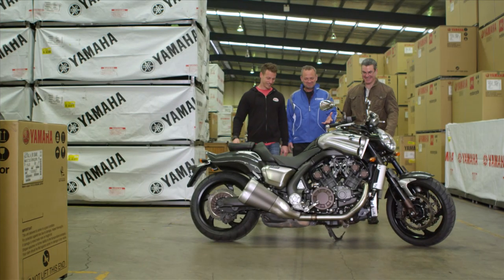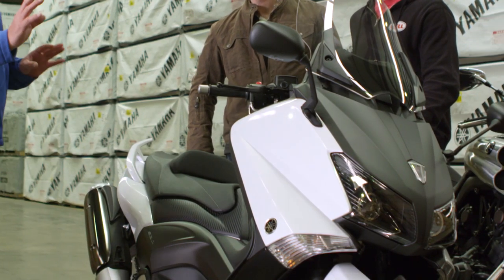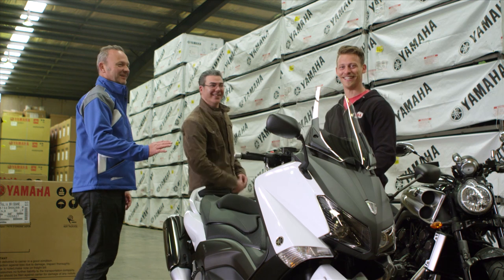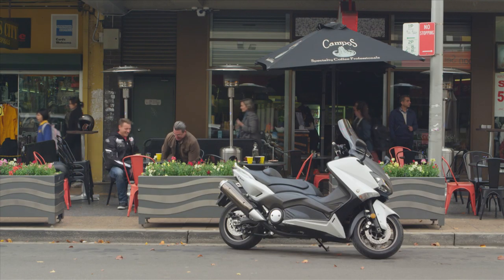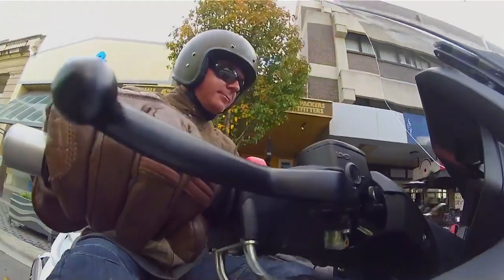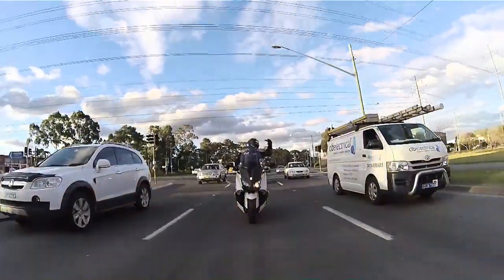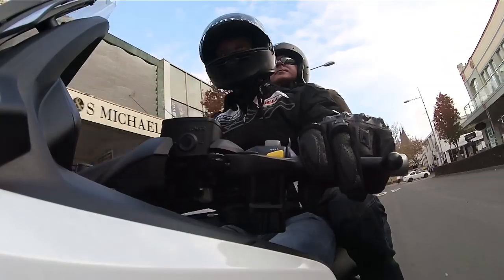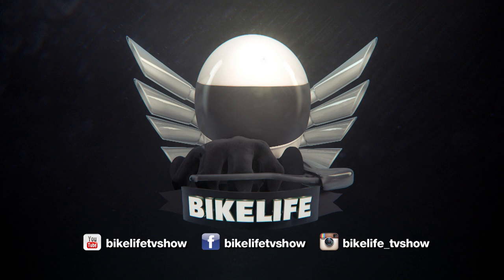Bikelife Bike Review - 2014 Yamaha TMAX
"Why don't more people ride scooters in Australia?" is what the boys are left pondering after battling the Sydney city streets on the perfect machine, the Yamaha TMAX.